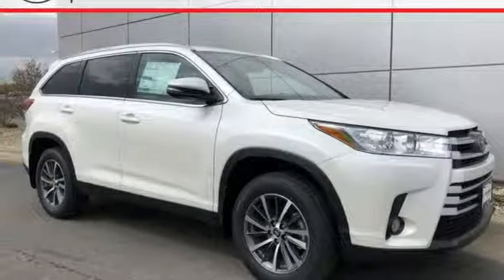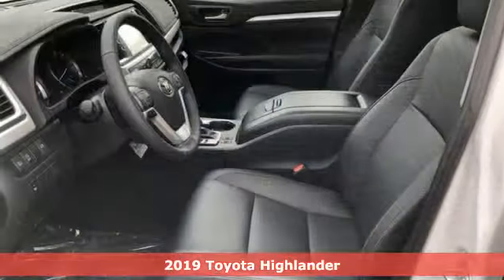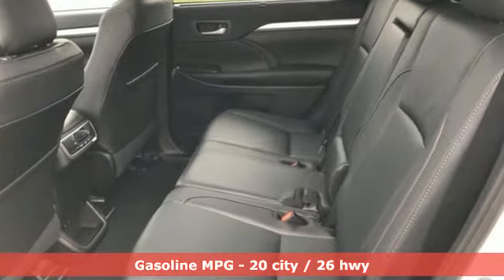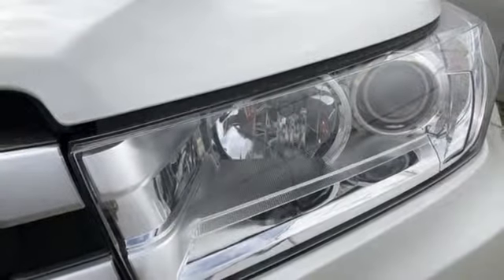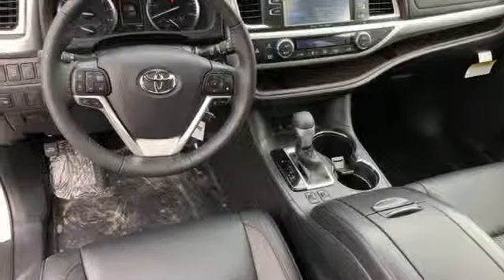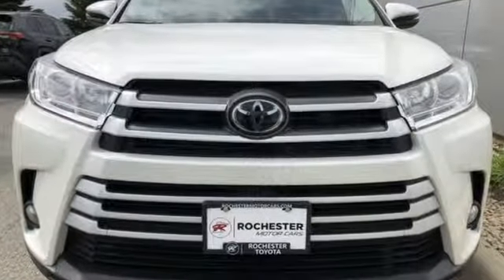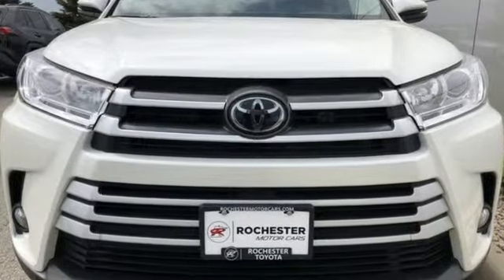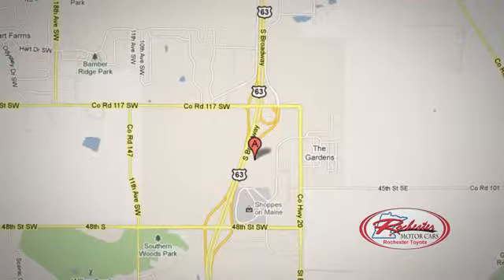New 2019 Toyota Highlander Rochester, MN S46349 - SOLD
Year: 2019
Make: Toyota
Model: Highlander
Trim: XLE
Engine: 3.5L V6
Transmission: 8-Speed Automatic Electronic with ECT-i
Color: White
Interior: Lb20
Stock #: S46349
VIN: 5TDJZRFH9KS585432

Address:
4365 Canal Place Southeast